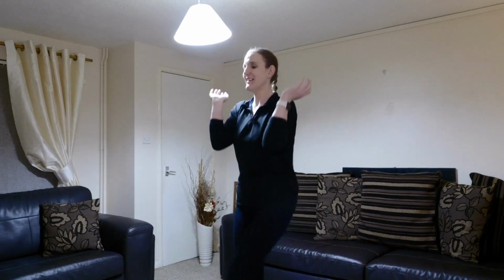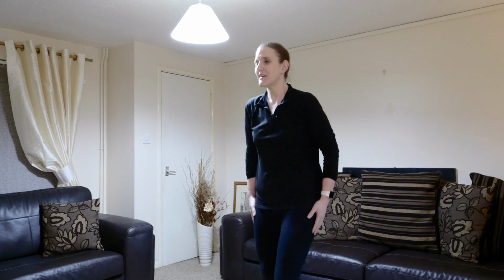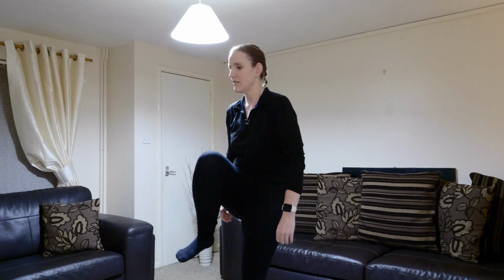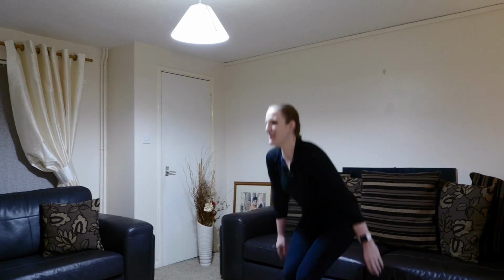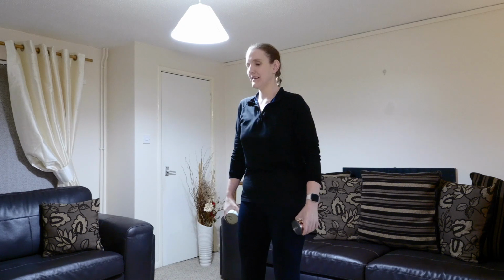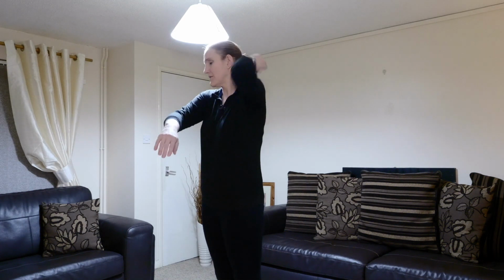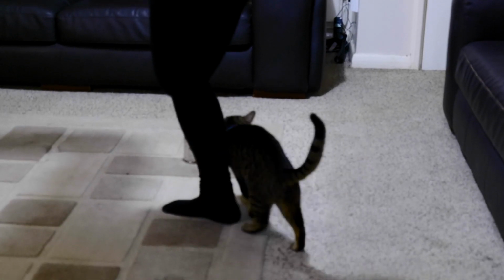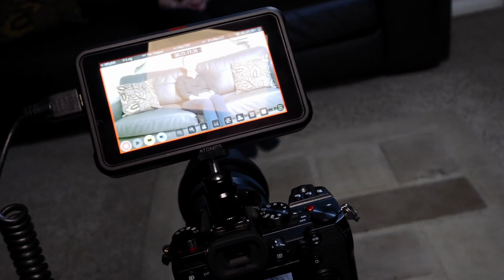Blind Girl tries to follow exercise class with Juanita from Stevenage Leisure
Firstly, BIG shout out to Juanita Prescott from Stevenage Leisure, part of SL Ltd for making a video for blind and low vision folk to try to keep fit. I had a go at her video and you can too by following this

It's all so new to me that I'm not sure how good I am at following instructions. Let me know how you get on. If you're sighted, you could to it wearing a blindfold - making sure that there are no hard objects to bump in to of course.